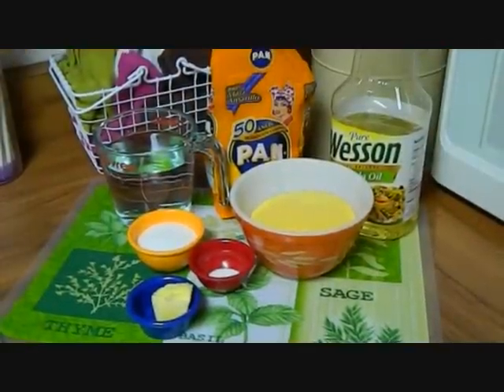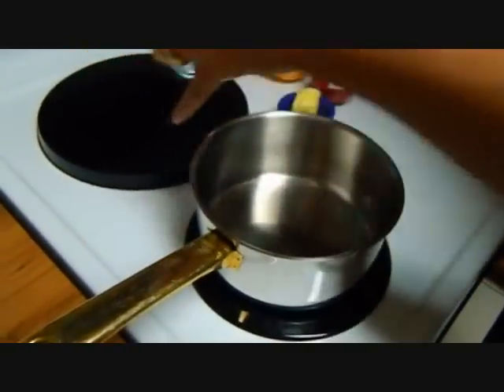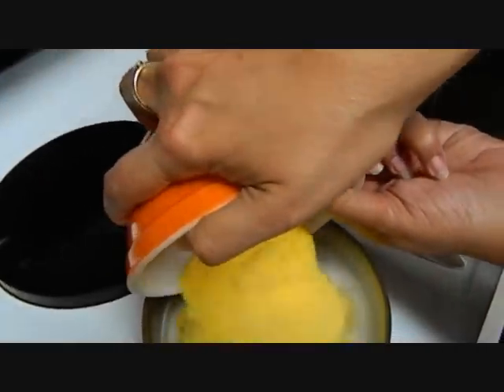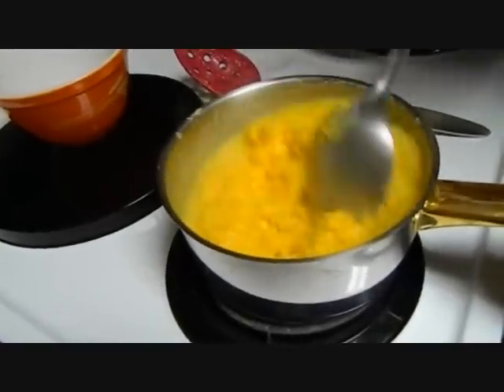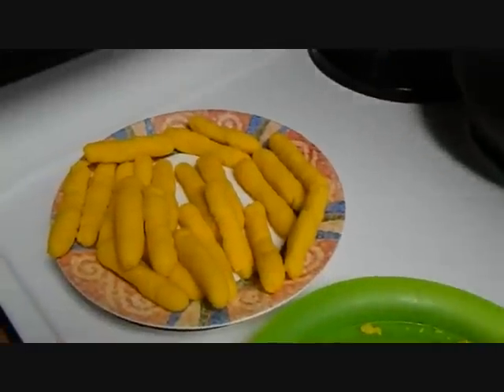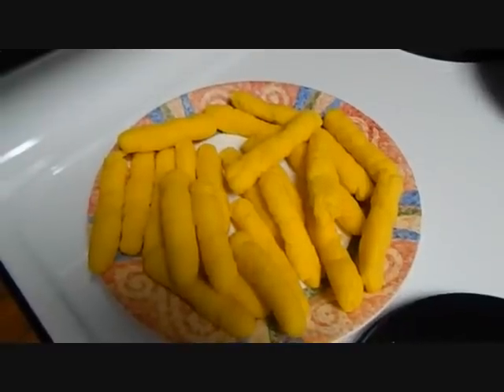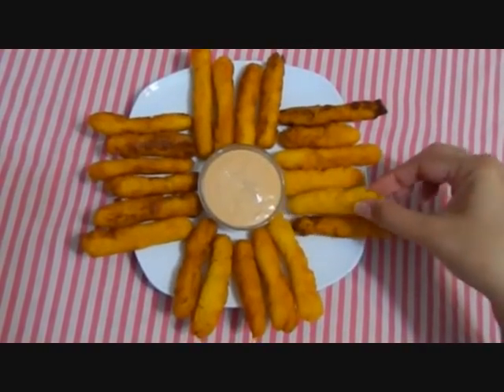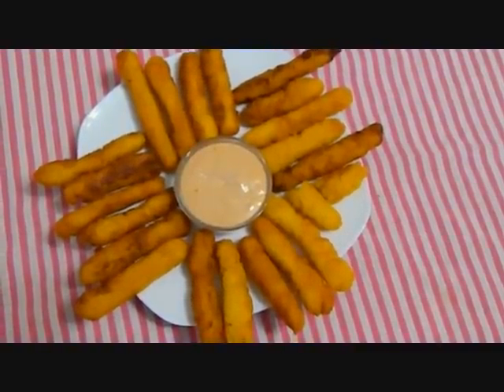How to make Authentic Puerto Rican Surullitos(corn fritters)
Welcome back to Sweets and Beyond! Today we made for you surullitos(fried corn fritters). These are very popular at parties as an appetizer.
Here are the ingredients:

1 1/2 cup of Pre-cooked cornmeal
4 tbs white sugar
1 tsp salt
1 tblsp butter
2 cups water

For the mayo-ketchup
Mayonnaise and ketchup
Garlic powder

Buen Provecho!